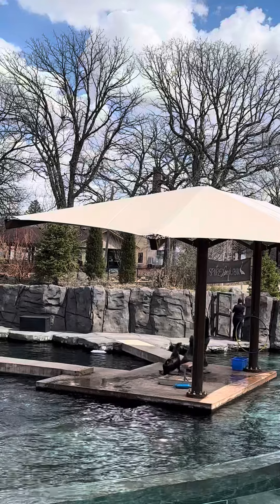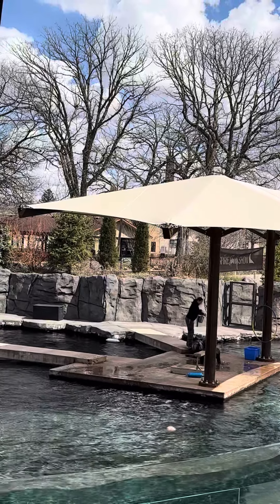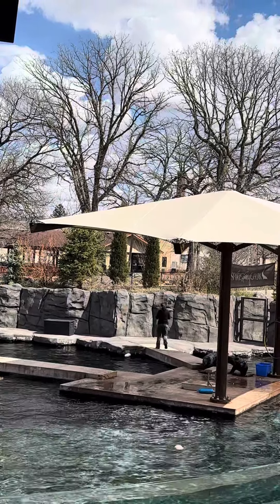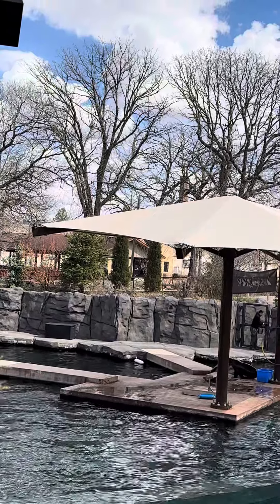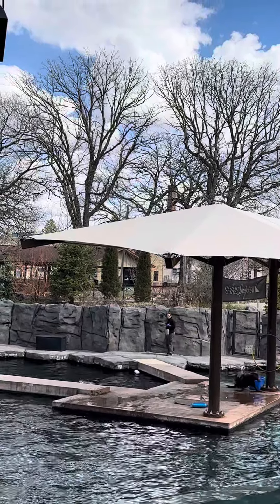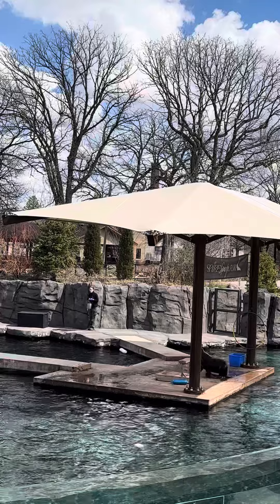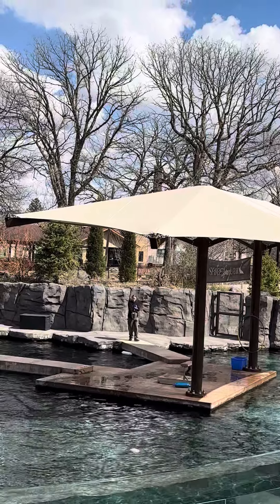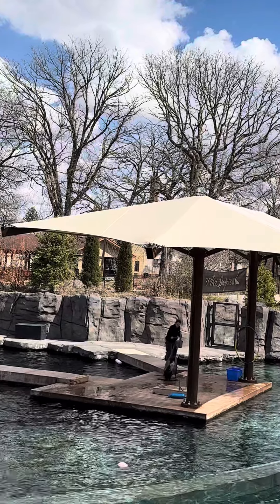April 9, 2024